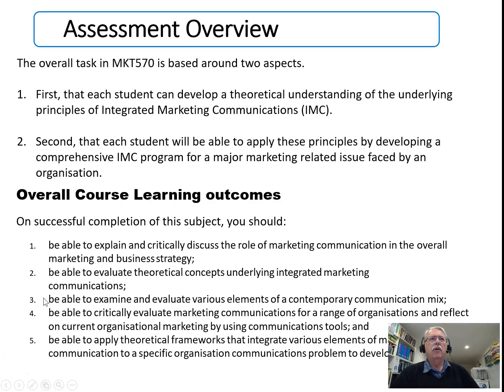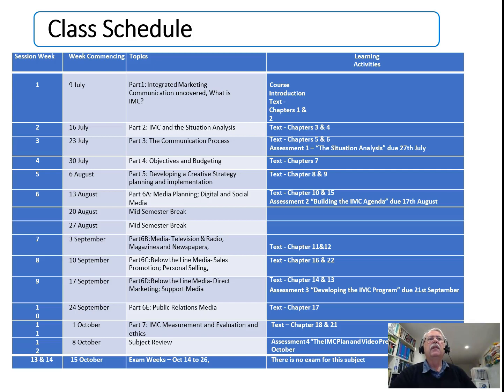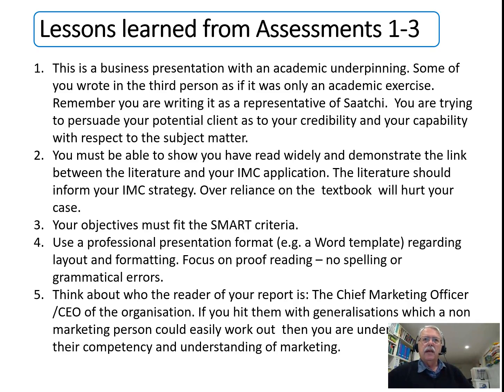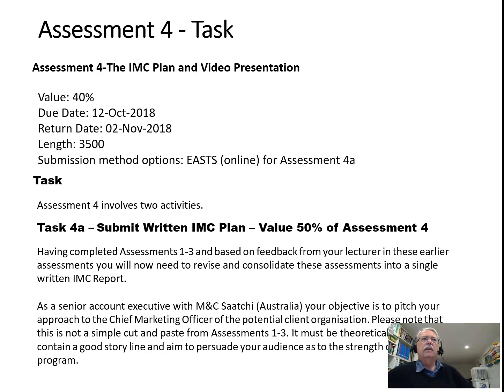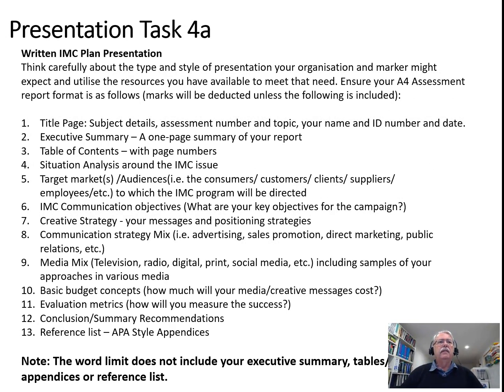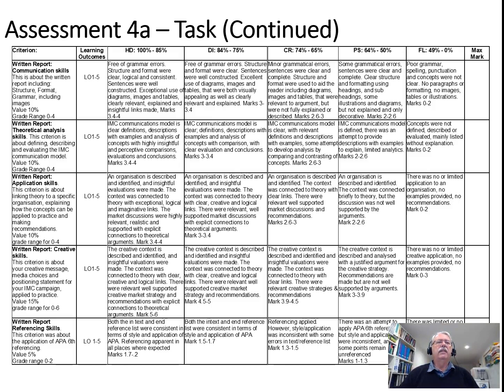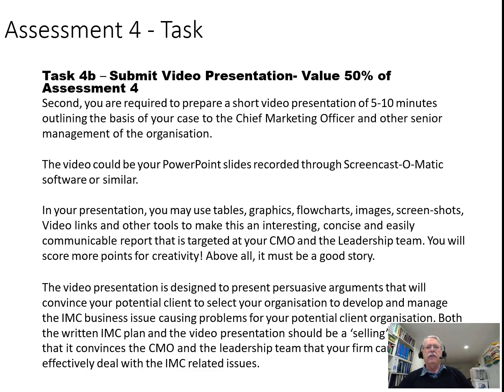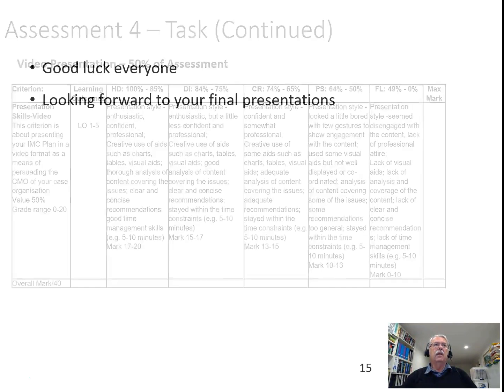Assessment 4 Guide MKT570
Development of your Integrated Marketing Communications Plan and Video Presentation.